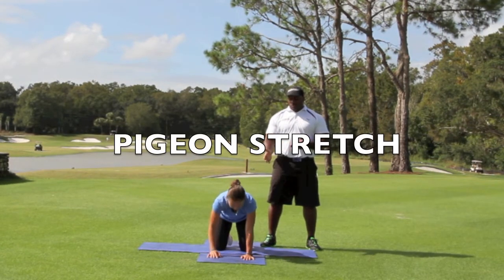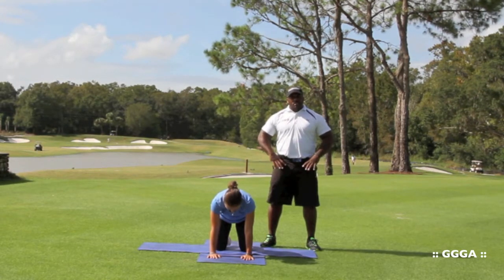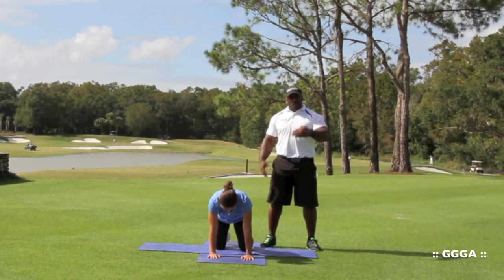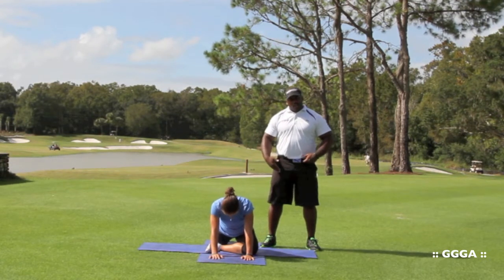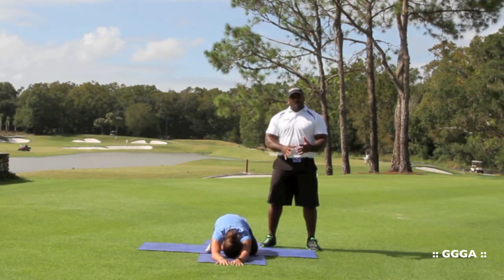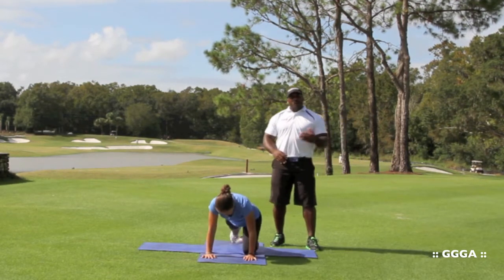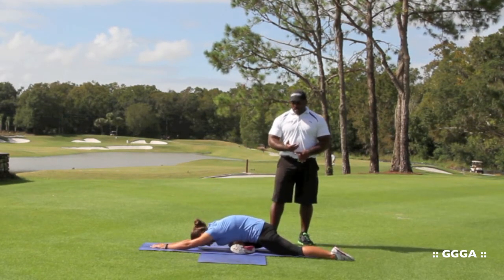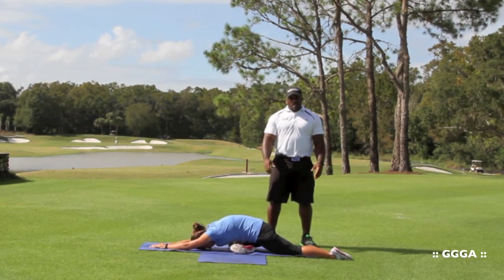GGGA Fitness: Pigeon stretch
GET STARTED TODAY AND TRAIN LIKE A CHAMPION!

Jamal Gibson, Director of Fitness at the Gary Gilchrist Golf Academy, demonstrates the "Pigeon Stretch" to help golfers develop more flexibility in their lower body.

The Gary Gilchrist Golf Academy, the world's premier junior golf academy, is located in Howey in the Hills, FL, about 40 minutes from Orlando. Students live and train at GGGA either on a full time or short time basis. GGGA offers programs for juniors, amateurs, college players, professionals and adults featuring the Full Time Junior Program, Post Graduate Program, Summer Golf Camps and Winter Golf Camps and training options for professionals, amateurs and college players.

Gary Gilchrist, founder of the Gary Gilchrist Golf Academy, has been recognized as a Golf Magazine Top 100 Teacher 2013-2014 and as a Golf Digest Top 50 Teacher in America 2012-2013.

Gilchrist teaches many of the games top juniors and pros. Some of Gilchrist's pros include: Morgan Hoffmann, Peter Hedblom, Shanshan Feng, Karen Stupples, Maria Hjorth and Alison Walshe.